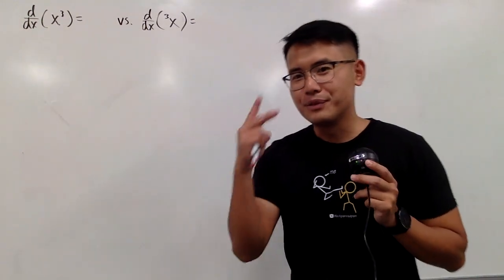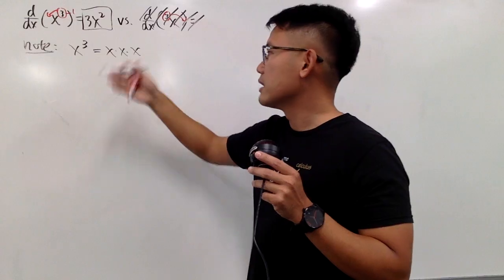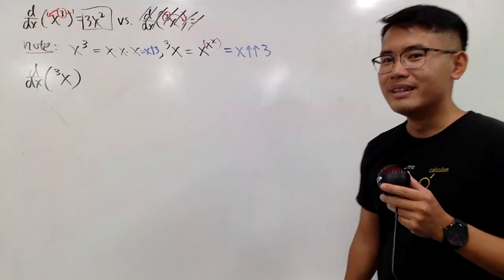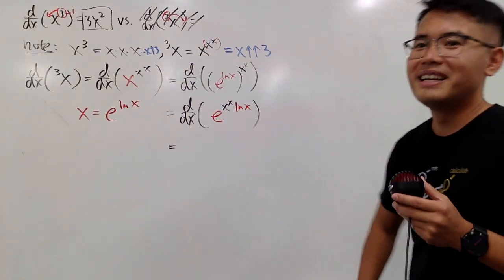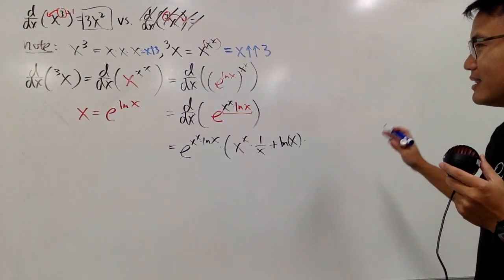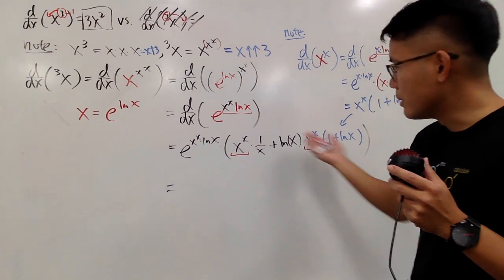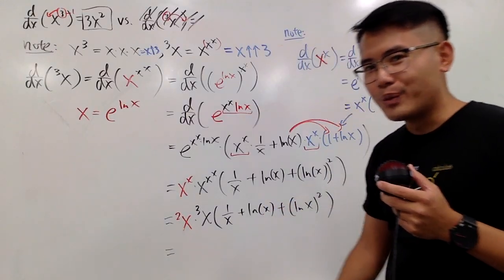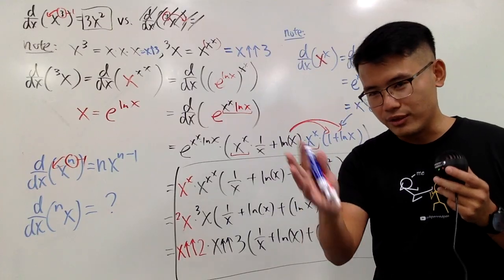derivative of tetration of x (hyperpower)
Derivative of tetration of x, derivative of (x↑↑3), derivative of double up arrows, derivative of tetration of x, Knuth Arrow Notation. This is a hard calculus 1 problem when we differentiate this power tower of x